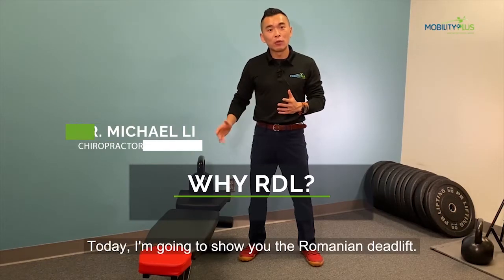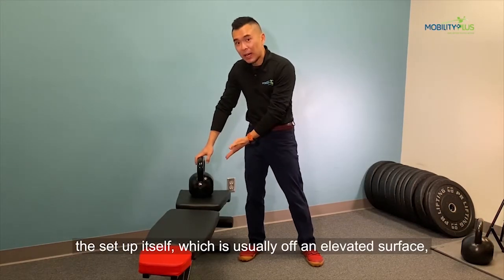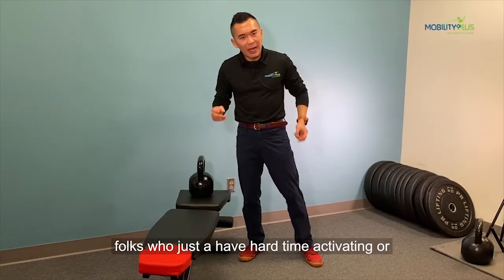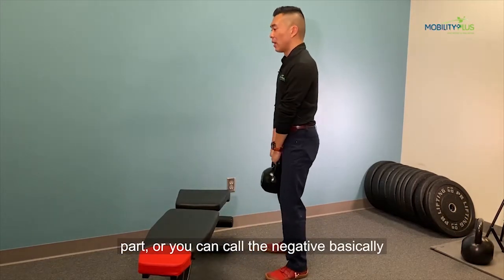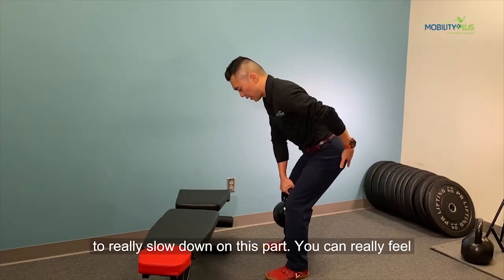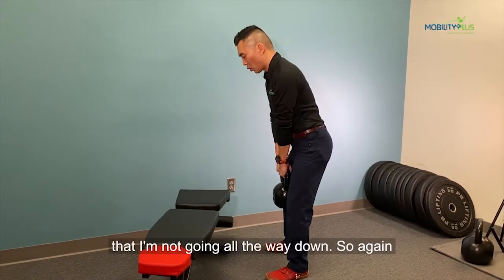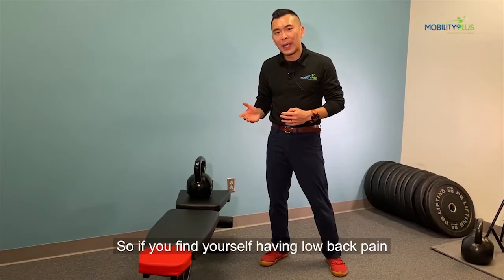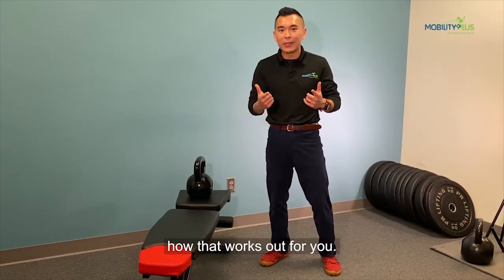How to Deadlift with Low Back Pain? | Seattle Sports Chiropractor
Do you get Low Back Pain after Deadlifting? Learn how to deadlift with low back pain by reading below 👇

Although the Deadlift is a great exercise, it may not be suitable for taller folks or individuals with low back pain because it can create a lot of shear stress on the lumbar spine. Some may even report quad dominance and little glute and hamstring activation. Knee pain is also a common complaint during the deadlift exercise.

If you are struggling with low back pain or knee pain during the deadlift, try the Romanian Deadlift (RDL) instead! In this video, we are using a Kettlebell instead of a Barbell because the barbell adds another level of complexity and training that should be supervised by a trained professional. A dumbbell is a worthy substitute for this exercise!
Video Outline:
0:00 Intro to the Romanian Deadlift (RDL)
0:20 Set up for RDL
0:26 Eccentric focus of RDL

1️⃣- Start by placing the Kettlebell on an elevated surface up to knee height. Then walk up and close to the kettlebell to pick it up with a mini squat. Stand with the weight and take a step backwards.

2️⃣- Next, keep your arms straight, lower the kettlebell slowly for 3-5 seconds until your hands reach your knees and STOP here. We will only be going halfway down to really target the hamstring and glute muscles. Try to keep the knees slightly bent and drive your hips backward. You should feel some tension in the back of your thighs.

3️⃣- Then, while maintaining a good hip hinge position, slowly stand straight up to the starting position and squeeze your glutes at the top. Make sure to not arch your low back at all during this entire exercise. To dismount, walk the kettlebell back to the elevated surface and mini squat to set it down.
You get a lot of posterior chain engagement (think glutes, hamstrings) with much less pressure on your low back.💯

🎯The eccentric part of this deadlift (going slowly on the way down) is how to get the most out of those muscles mentioned.

At Mobility Plus Sports Rehab, we always start with a thorough exam to make sure we understand your case and provide you with personalized ways to overcome them. We help our patients get rid of their chronic pain quickly and prevent it from coming back.

👉🏼If you like this video, make sure you give it  👍 and SHARE it with a friend who has frequent low back pain or needs help with their exercise goals!💪🏼

2200 6th Ave, Suite 832 Seattle, WA 98121